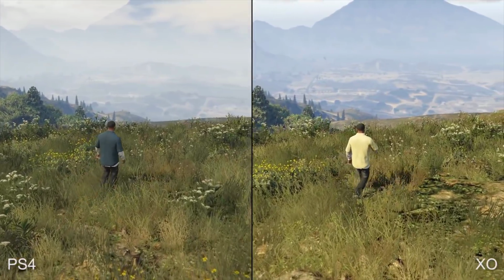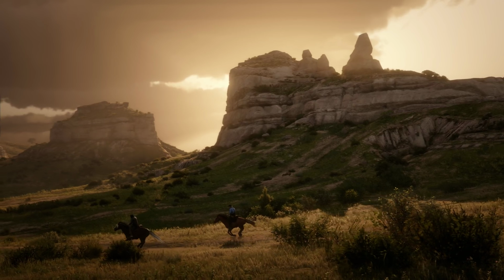[4K] Red Dead Redemption 2 Gameplay Trailer Analysis: The Most Immersive Open World?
Two gameplay trailers have been revealed - but what do they tell us about the game's technical make-up? Here's Rich's take on the latest Red Dead Redemption 2 material.